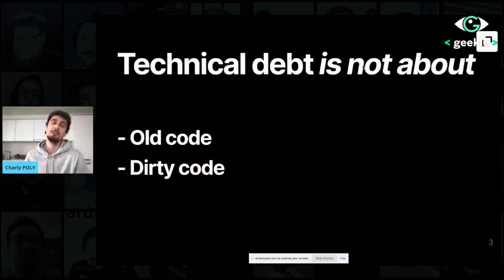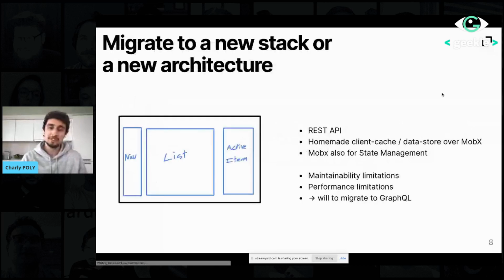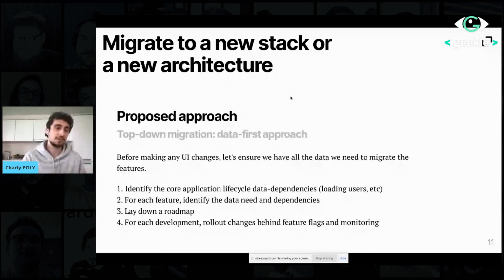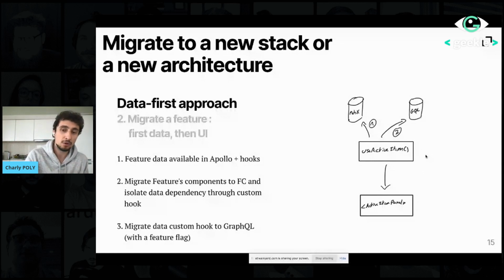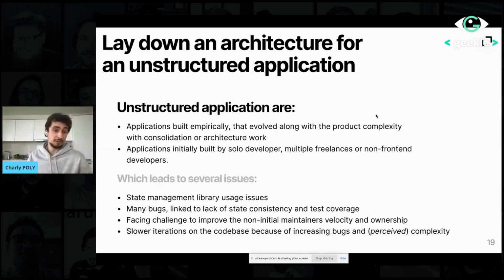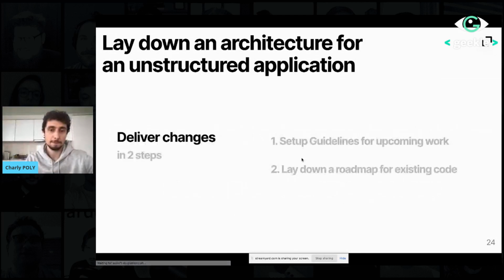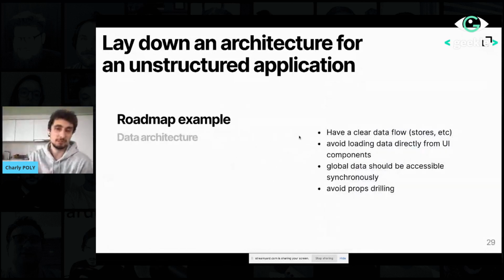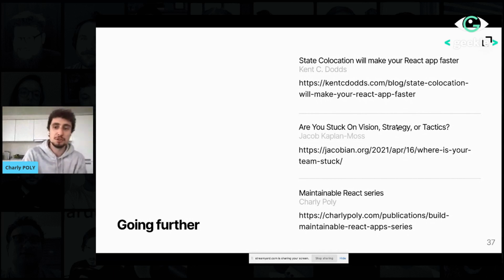A year on managing technical debt on multiple React SPAs